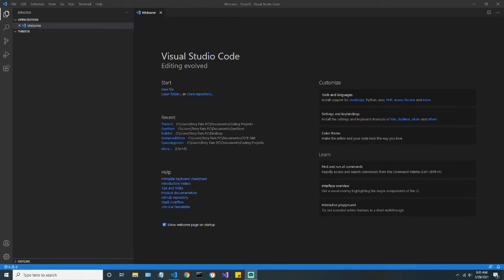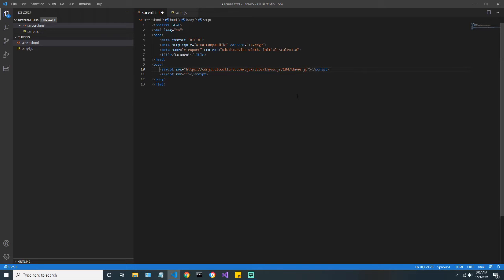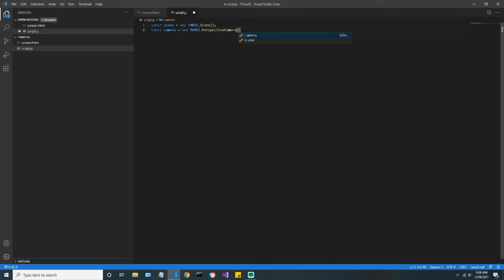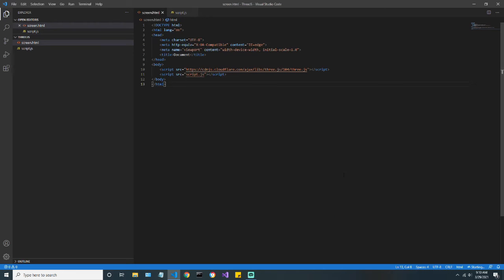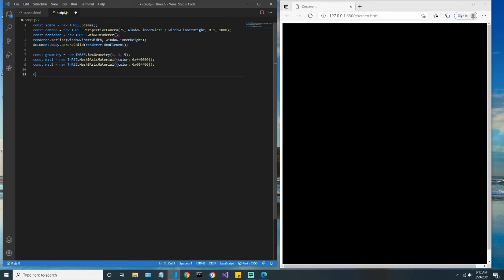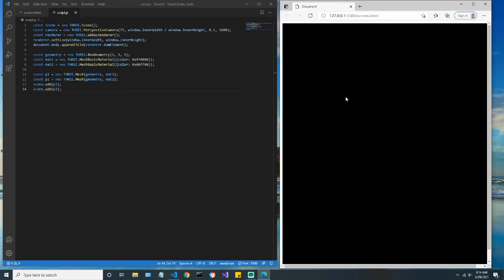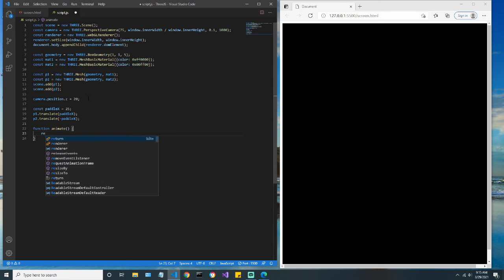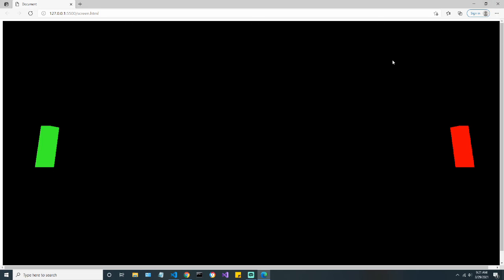Intro to Three.JS (Part 1: Setup and Rendering)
In this video I start covering Three.JS, a graphics library for Javascript. I'm doing this by building a 3D version of the classic pong game. If you're interested in learning about it, check this video out!